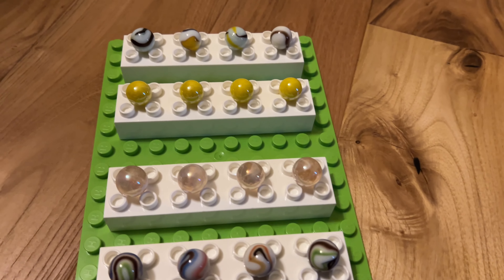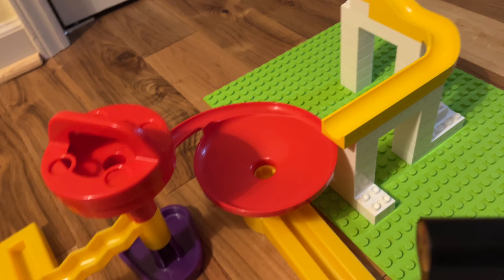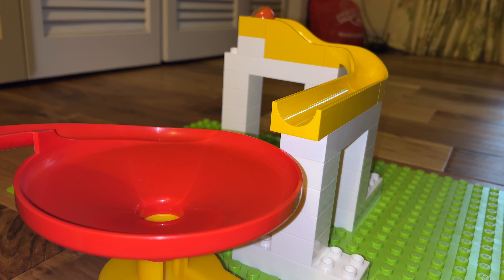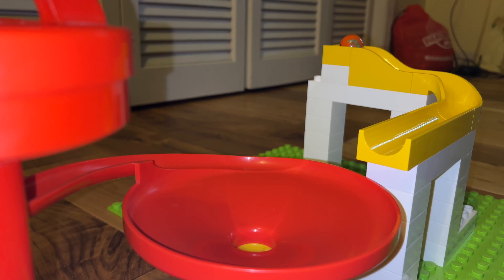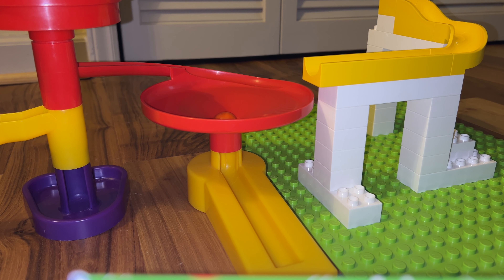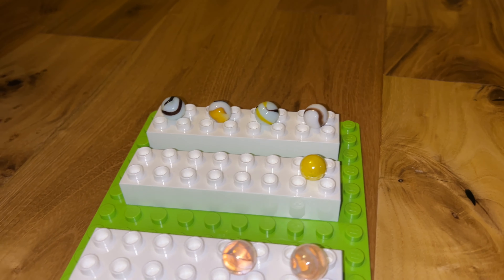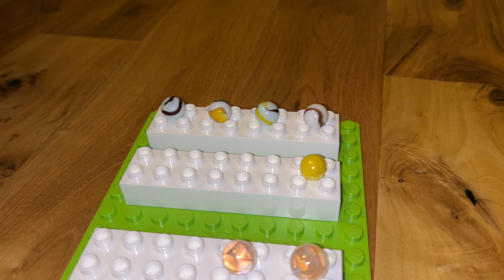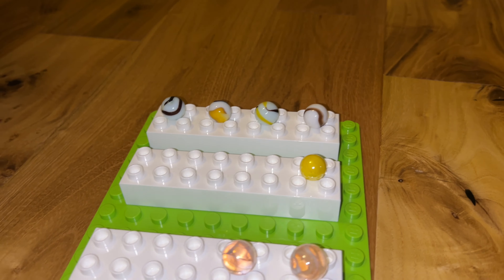Marble Race Tournament: Funnel Escape!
"Cool Rock", "Firebrand"